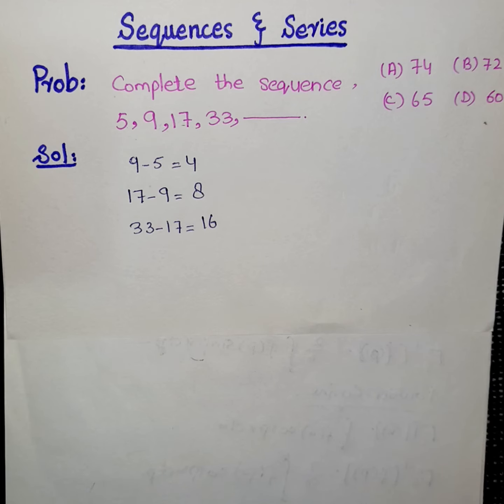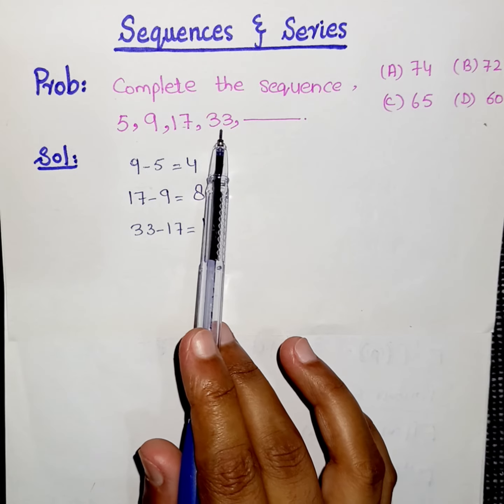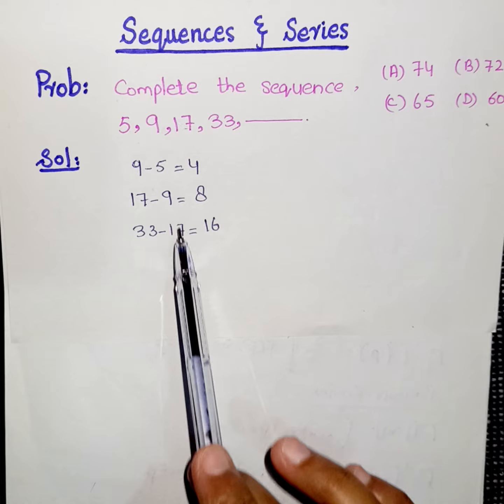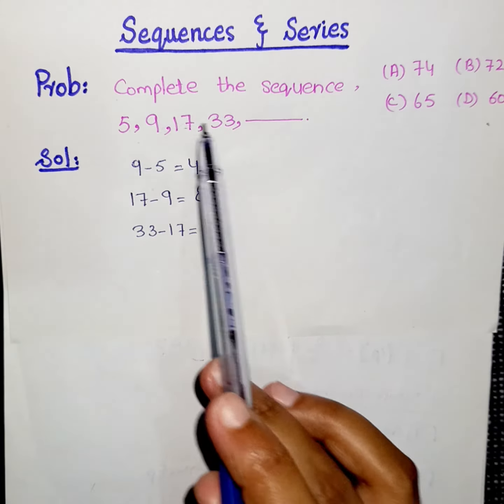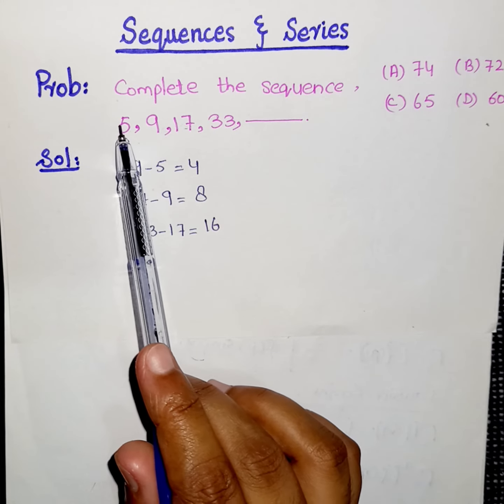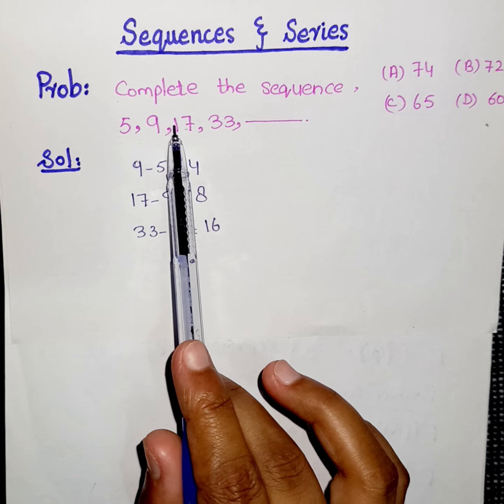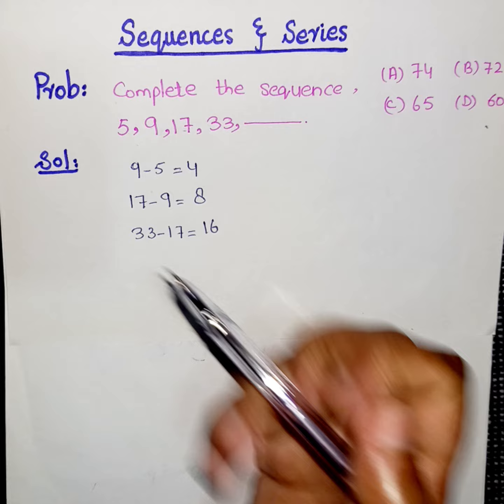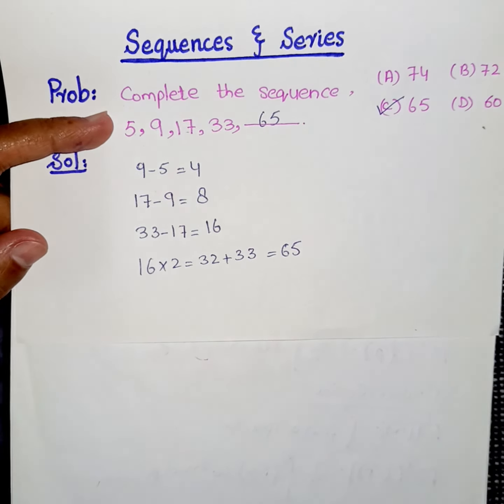Complete the sequence 5,9,17,33,...